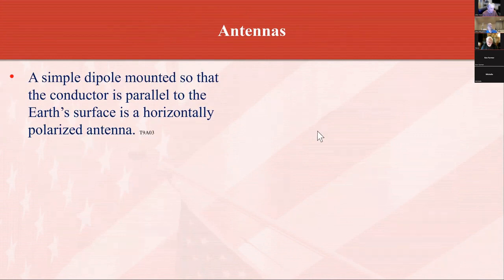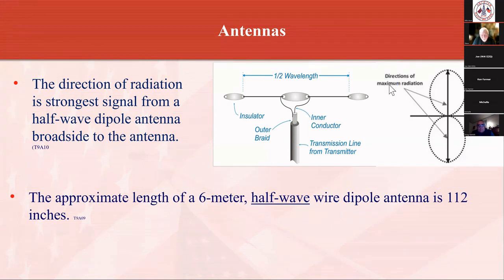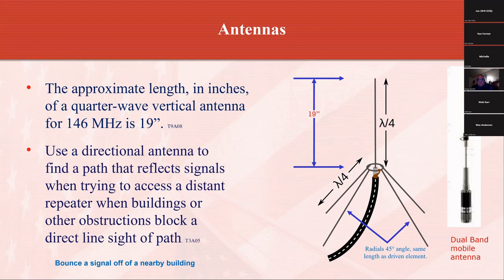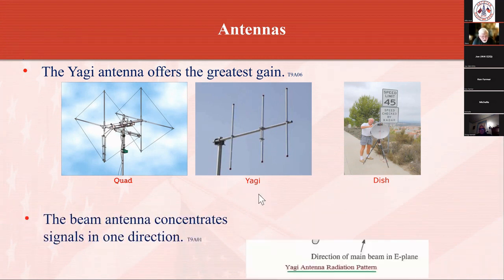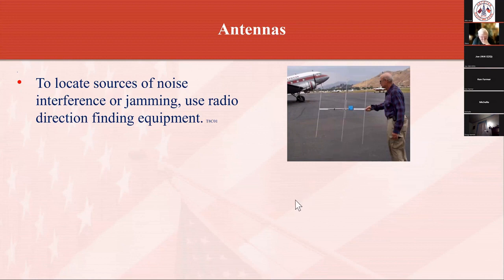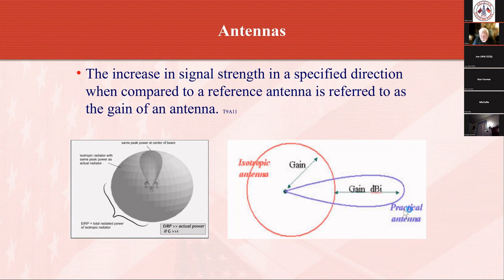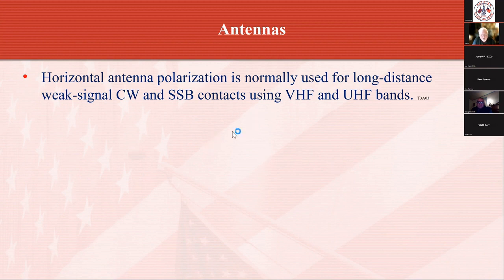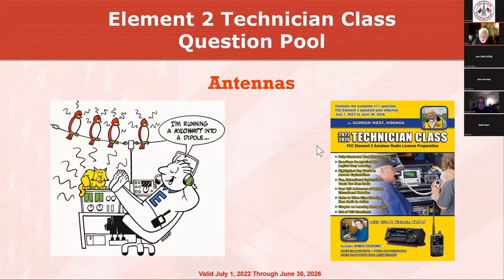Antennas-ARA Cramfest 2024-Ham Radio Technician License